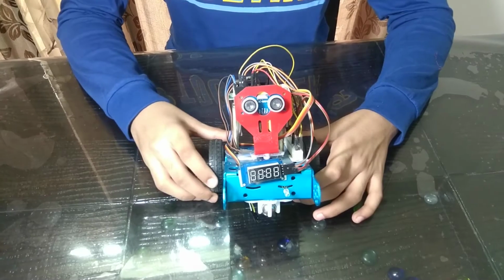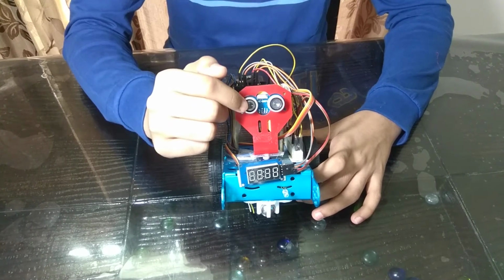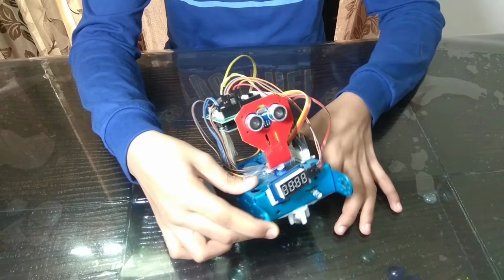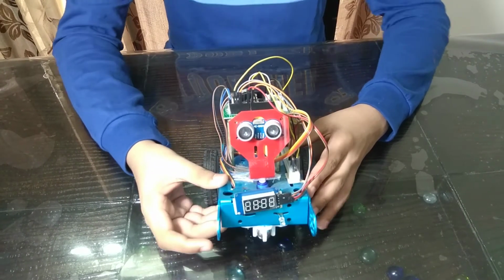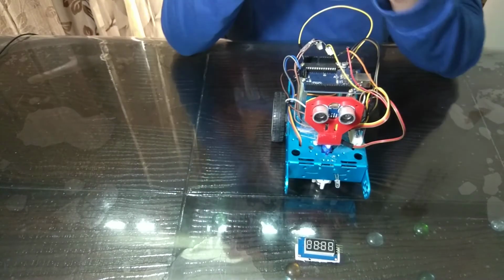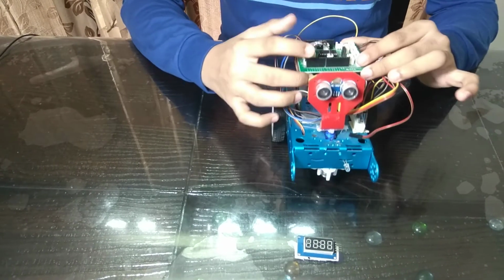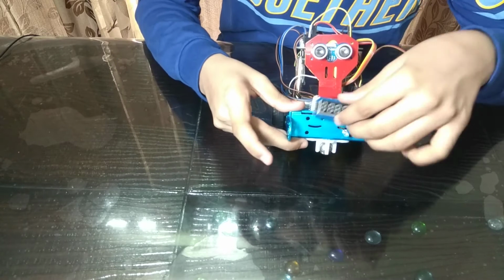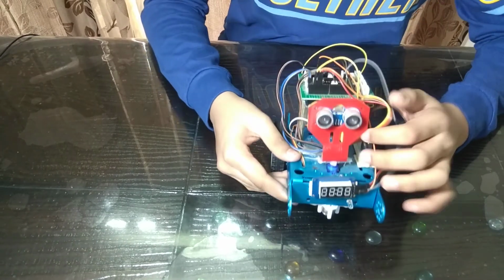Self Driven Toy Car | By Prajwal NH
Name: Prajwal NH
Class: 8
School: BGS National Public School, Bangalore
Competition Name: Online National Hackathon on Technological Innovation For Toys
Category: 1 (Play Toys)
Title of the Project: Self Driven Toy Car